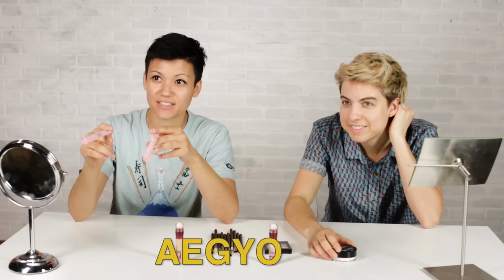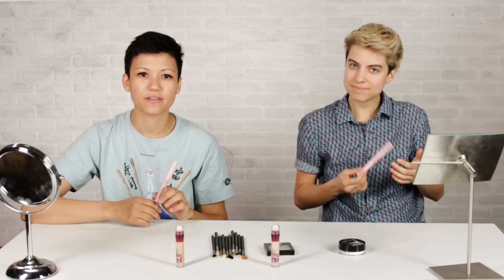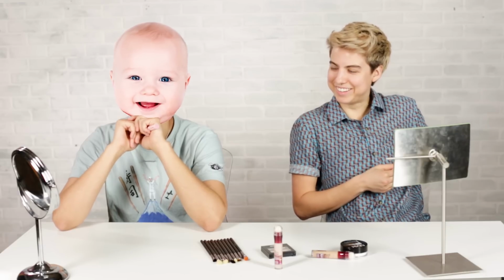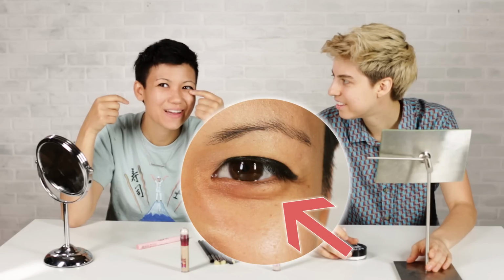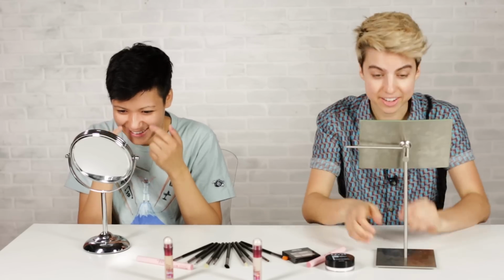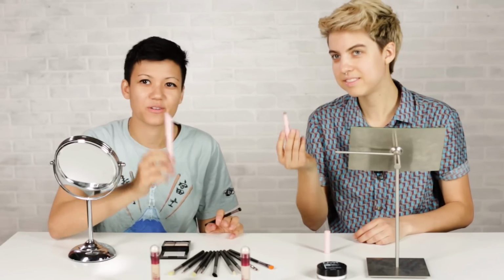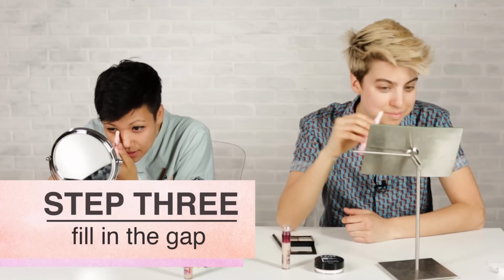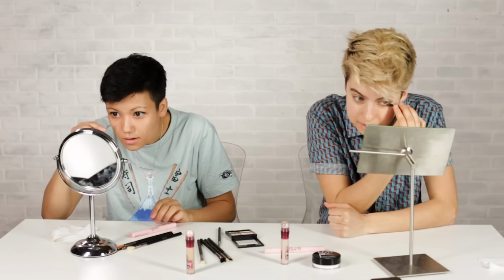People Contour Their Eyes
“LOOK AT MY EYE BAGS. LOOK AT THEM."

Boldly
BuzzFeedYellow has changed its name to Boldly. It's the same content you know and love just Bolder.

STILLS
Little baby wearing a diaper
FamVeld/Thinkstock
Pink Orange Backgrounds Watercolor Painting Abstract
mollypix/Thinkstock